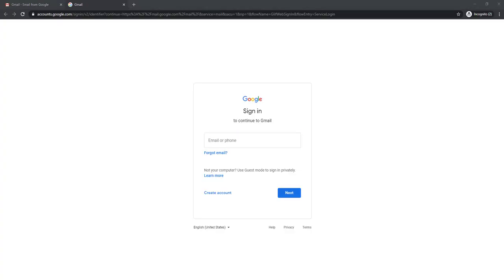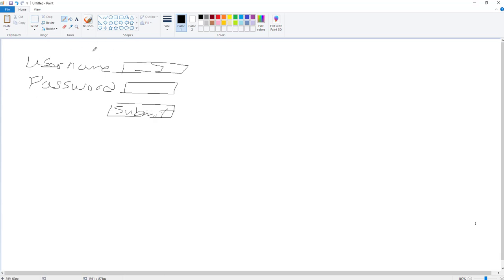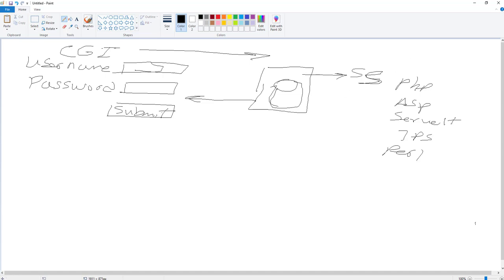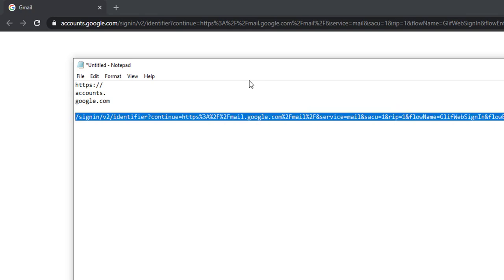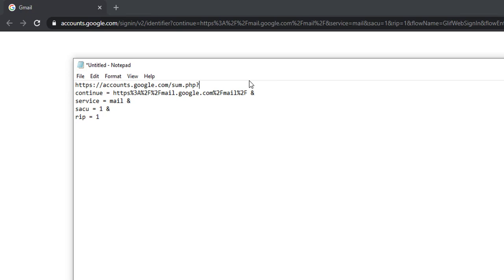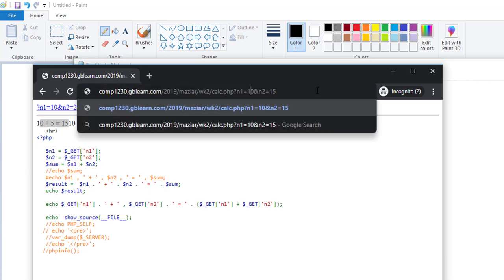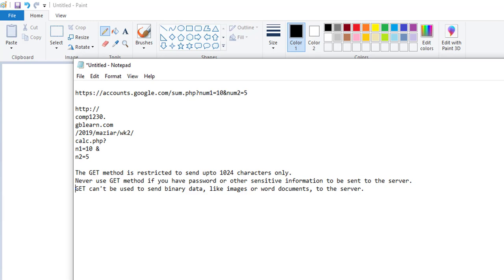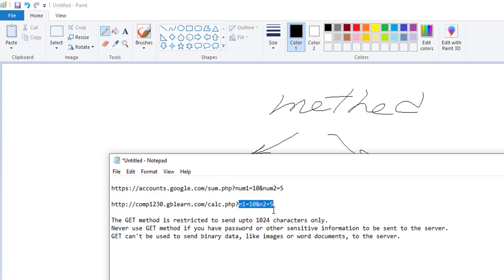HTML Forms 01 - CGI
When you submit a form a server-side script receives the information process and returns a value. This value can be an error message saying the wrong username and password or it can be a page where you can manage your email account.  CGI (Common Gateway Interface) is a standard way of running that server-side script from a Web server.